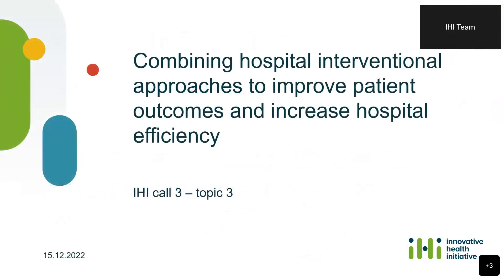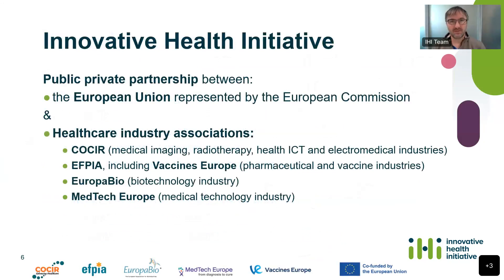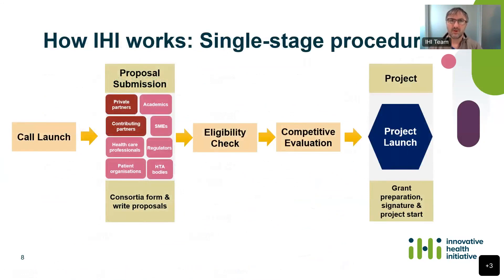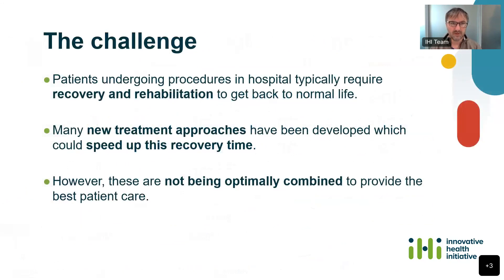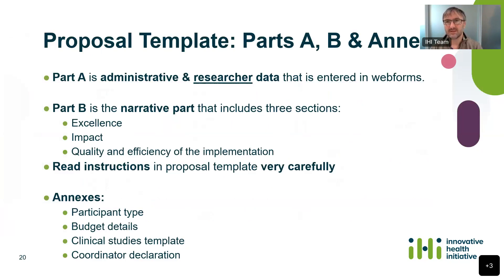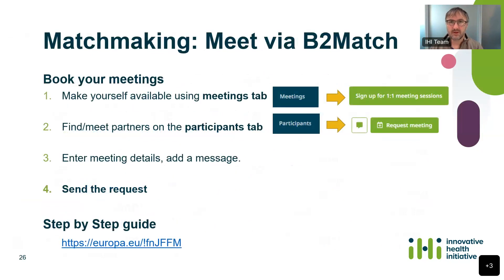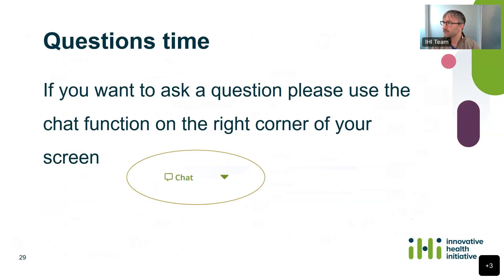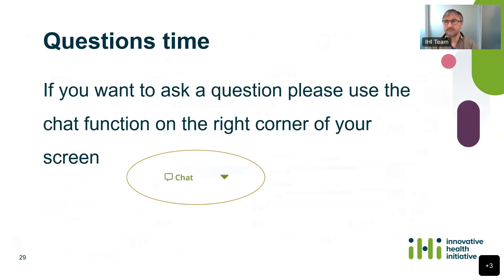IHI Call Days - Call 3 - Info Session - Improving outcomes in hospitals